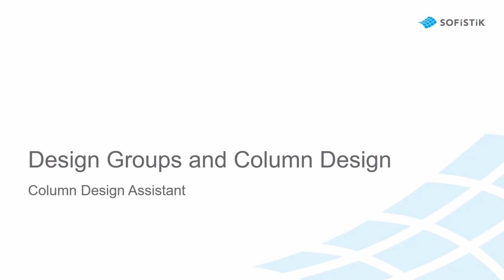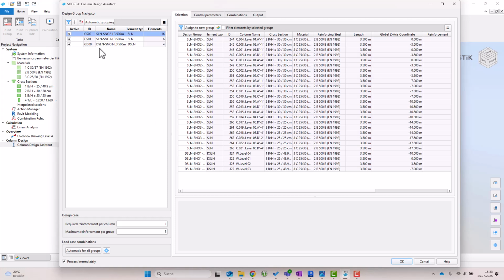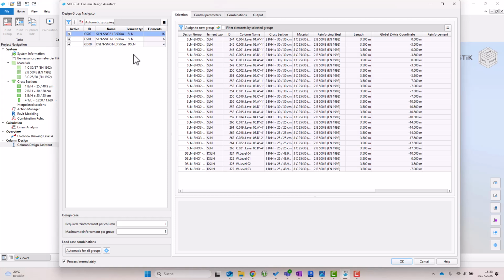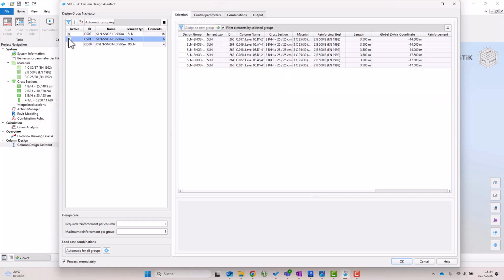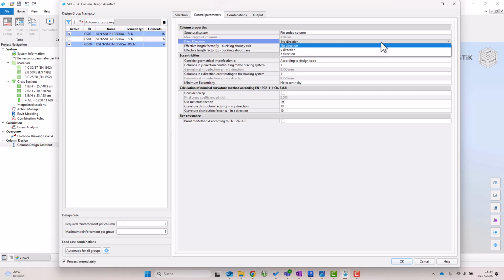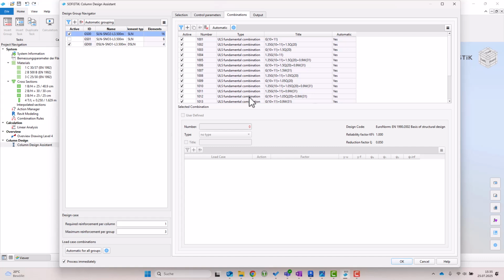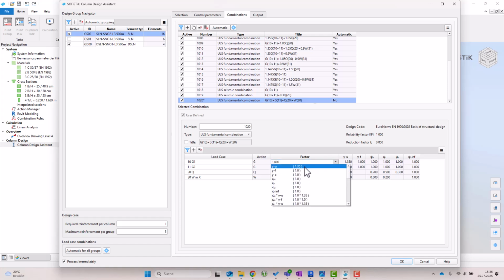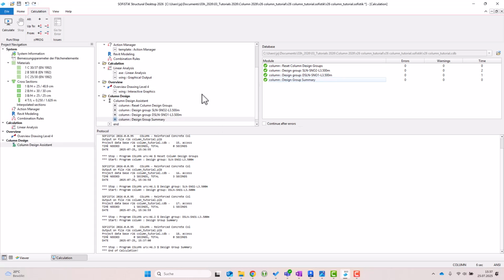Column Design #4 – Column Design Assistant Introduction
To learn more about the workflow and download the project,
This video is part of the Tutorial Reinforced Concrete Column Design. It shows how to use the Column Design Assistant within the SOFiSTiK Structural Desktop to create Design Groups and do the design.